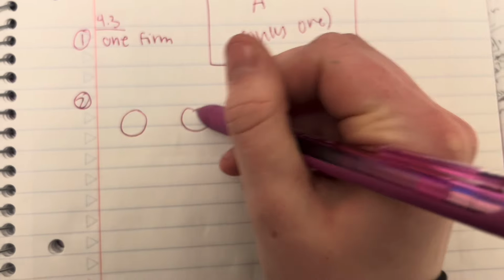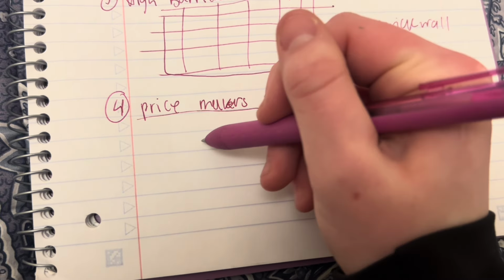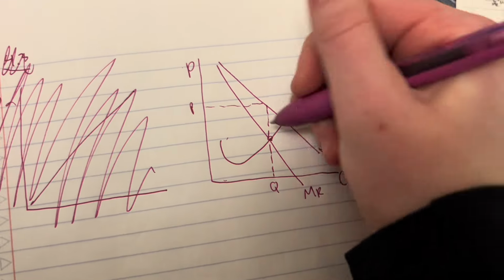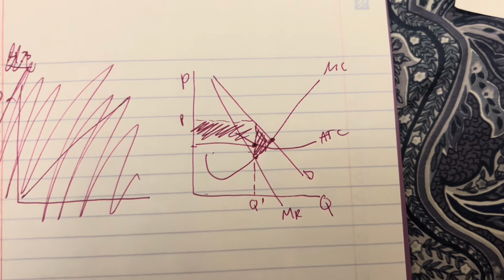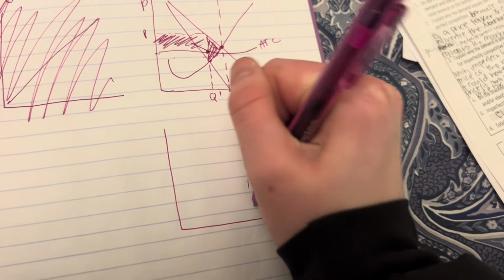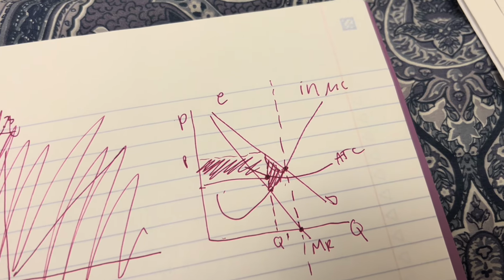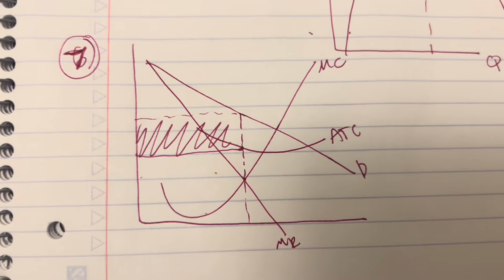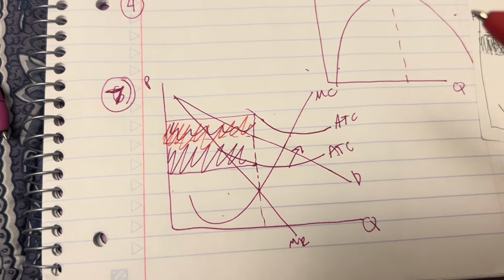4.3 Micro Redo Video